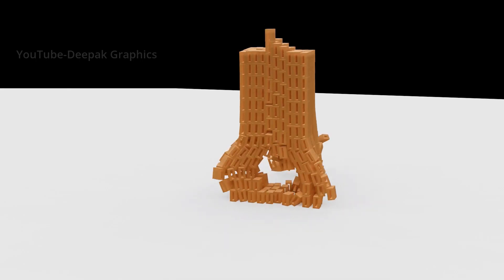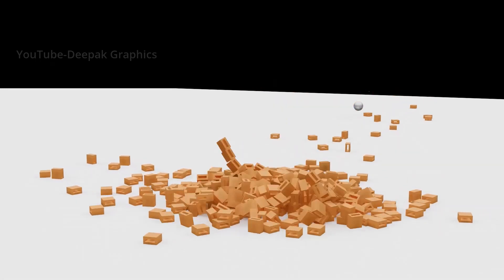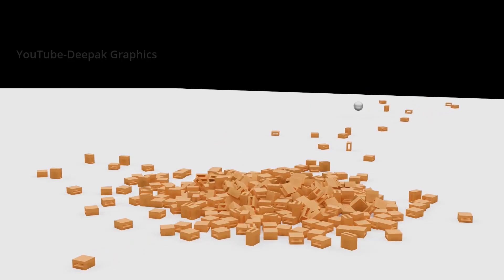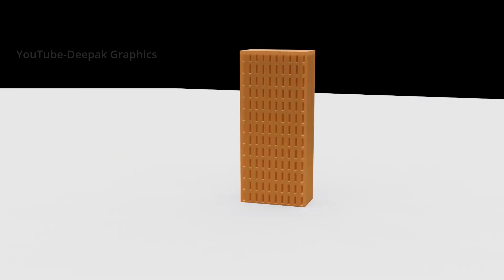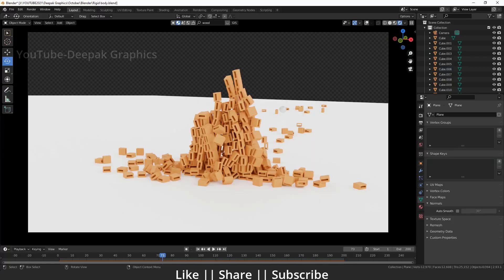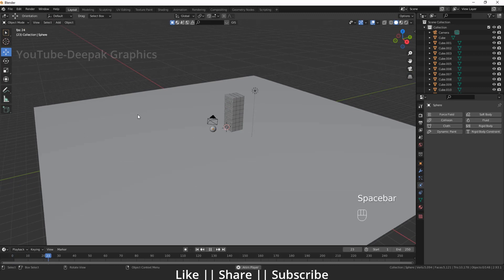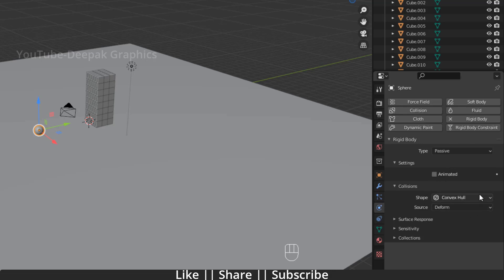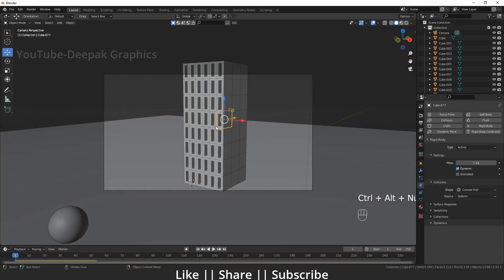Basic of Rigid Body Animation in Blender 2.93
Hello, guys, I hope you are doing well and in this video, I'm going to show you can do basic rigid body animation in Blender and I hope you will like this tutorial if you like the video make sure to hit the subscribe button and hit the bell icon too.